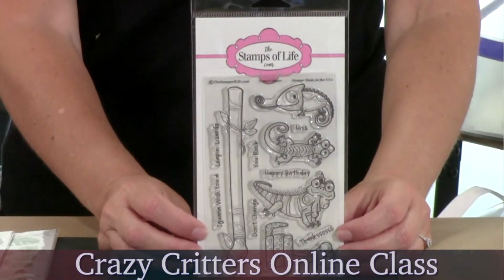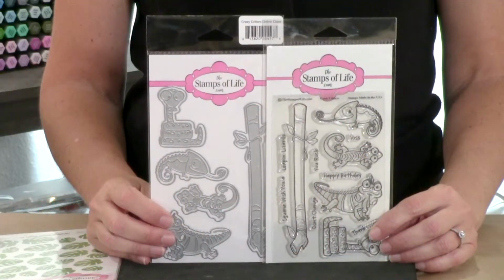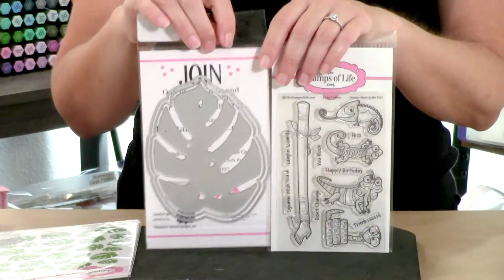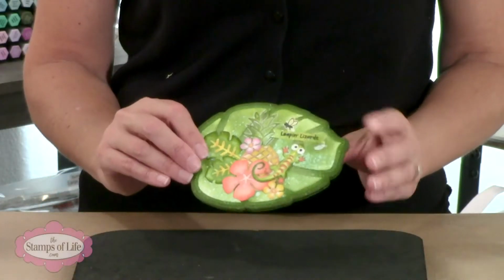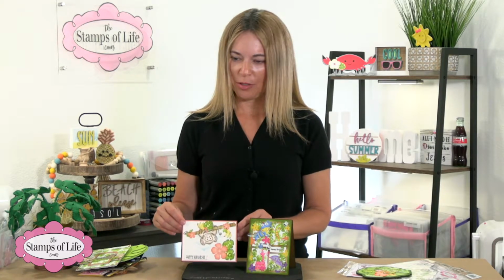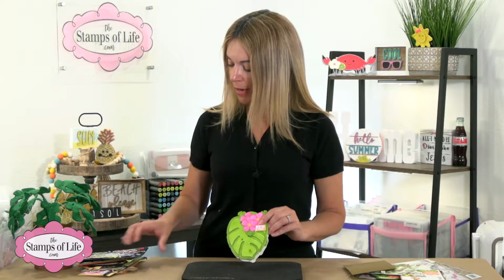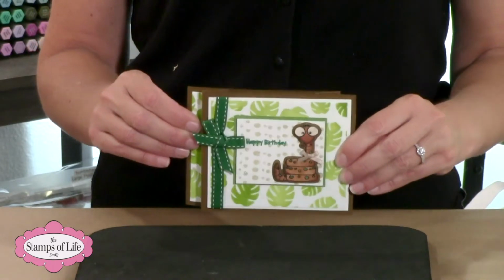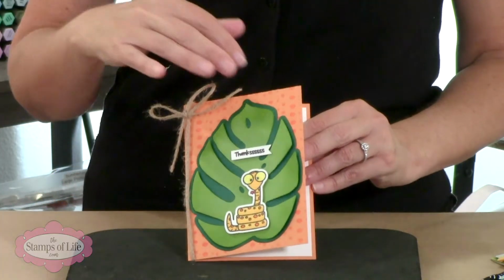The Stamps of Life Crazy Critter Online Class Tuesday July 26th!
Take a live class with Stephanie! The Stamps of Life Crazy Critter Online Class is now available on our website! This is the link for class information

You're Invited! Join Stephanie and The Stamps of Life team for our newest LIVE Online Class, Crazy Critters!

WHEN: The LIVE event will take place on Tuesday, July 26th at 5:00 p.m. PST.

WHERE: Class participants will receive an email with instructions on accessing the Live Event. The event will be recorded, so if you aren’t available to join us LIVE, you can always watch later or watch it again to review the class techniques.

Participants will receive a class bundle:

Limited Edition Crazy Critters Stamp Set (4x6)
Limited Edition Crazy Critters Die Set (10 dies)
Limited Edition A2 Palm Leaf Fold-it Card Die Set